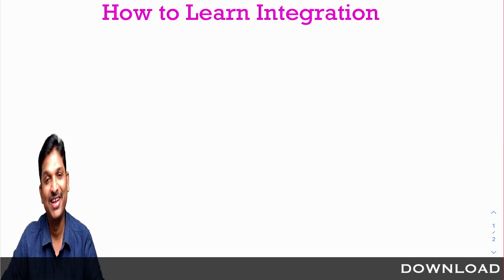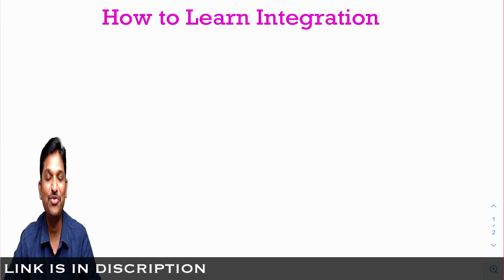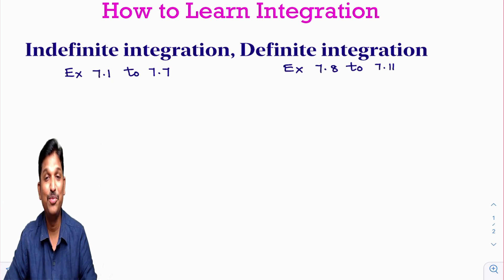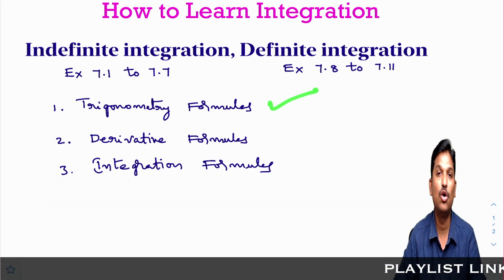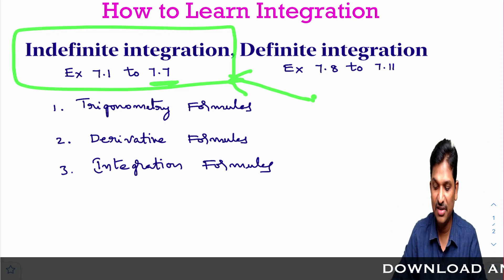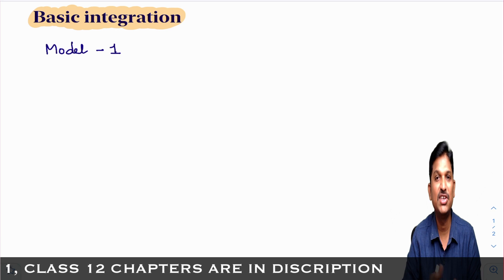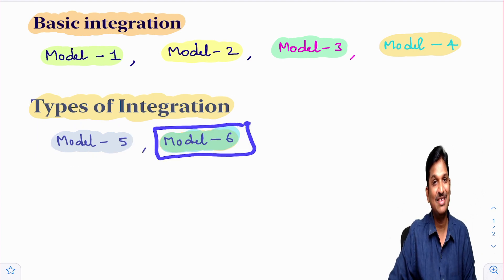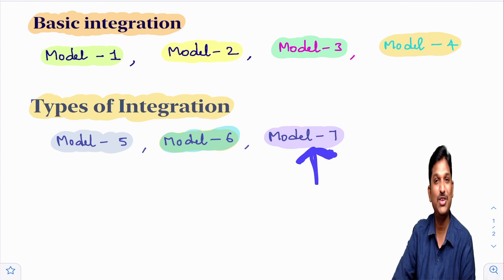HOW TO LEARN INTEGRATION || INTEGRATION EASY OR DIFFICULT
HOW TO LEARN INTEGRATION
INTEGRATION EASY OR DIFFICULT

CLASS 11

5. COMPLEX NUMBERS

6. LINEAR INEQUALITIES

8. BINOMIAL THEOREM

9. SEQUENCE AND SERIES

10. STRAIGHT LINES

11. CONIC SECTION

12. 3D GEOMETRY

13. LIMITS AND DERIVATIVES

14. MATHEMATICAL REASONING

15. STATISTICS

16. PROBABILITY

CLASS 12

1. RELATIONS AND FUNCTIONS

2. INVERSE TRIGONOMETRIC FUNCTIONS

3. MATRICES

4.  DETERMINANTS

5. CONTINUITY AND DIFFERENTIABILITY

6. APPLICATIONS OF DERIVATIVES

7. INTEGRATION

8. APPLICATIONS OF INTEGRATION

9. DIFFERENTIAL EQUATIONS

10. VECTOR ALGEBRA

11. THREE DIMENSIONAL GEOMETRY

12. LINEAR PROGRAMMING

13. PROBABILITY